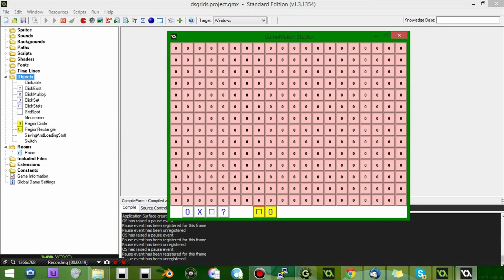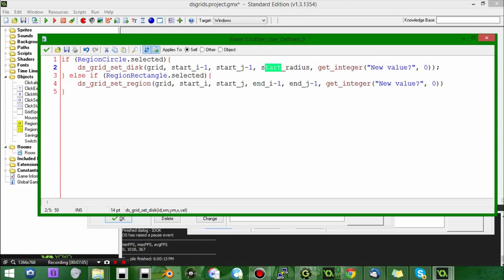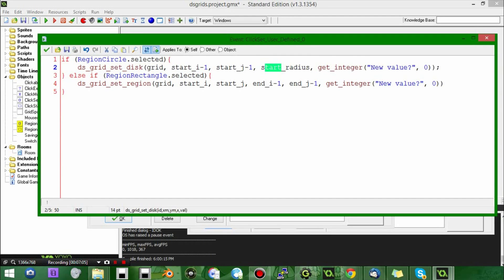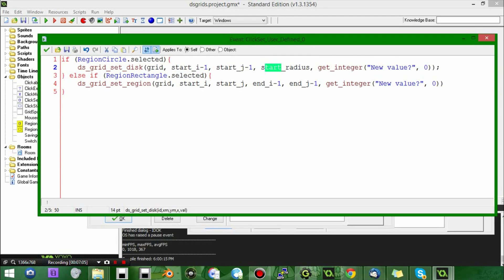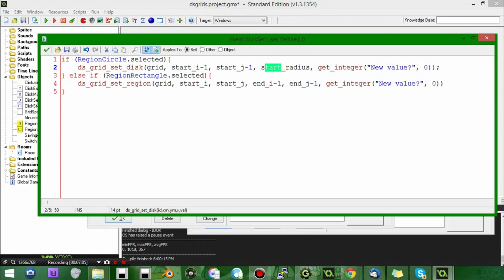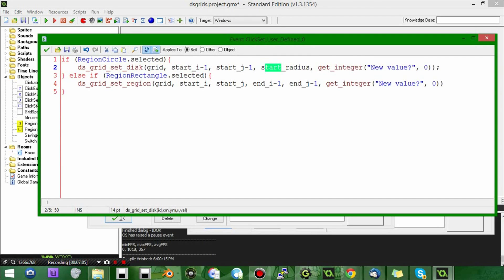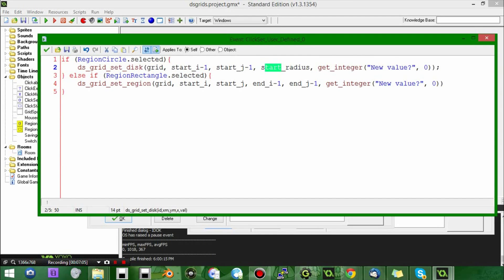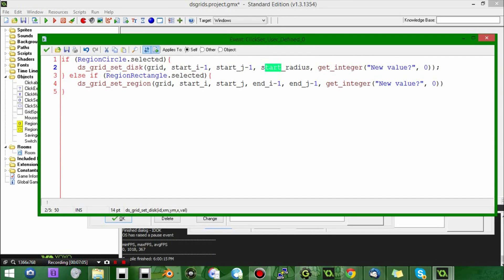Game Maker Data Structures - Grids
One of the more obscure data structures in Game Maker, the grid!

That promised social media link spam.
I do live streams sometimes!